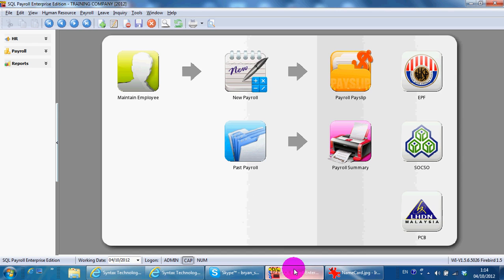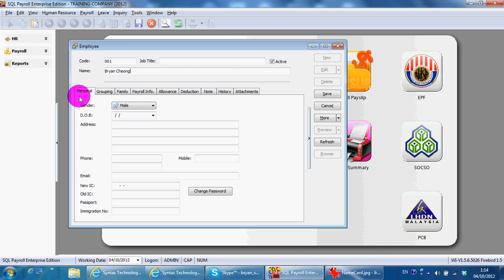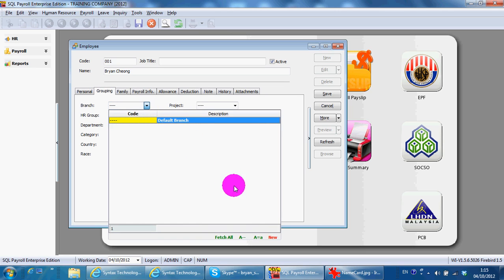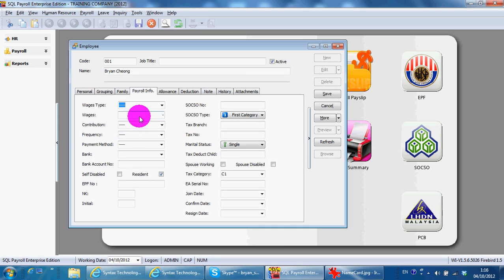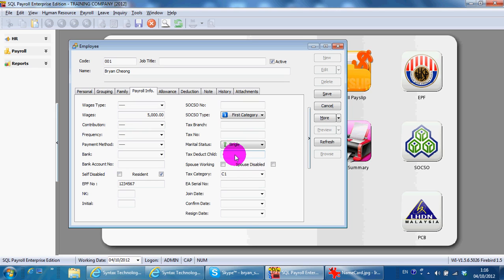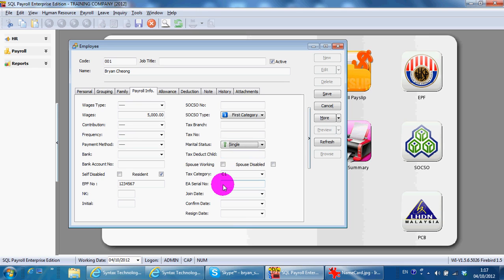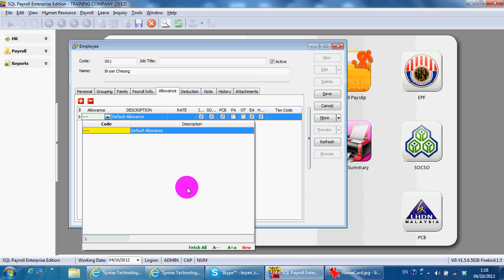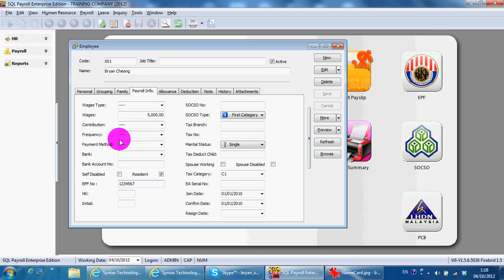P003 Maintain Employee - SQL Payroll Software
This video shows you create an employee in the system